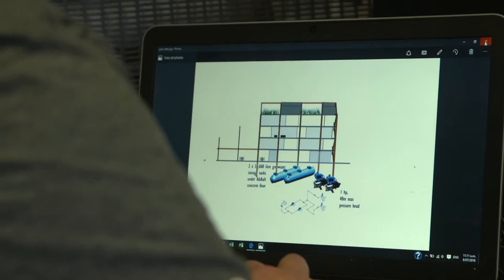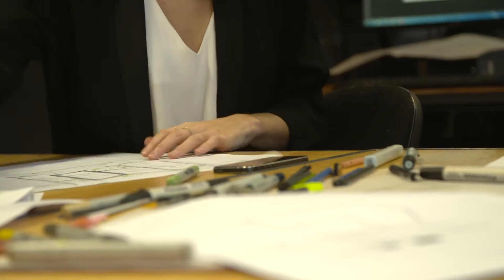BRANZ ArchEngBuild Challenge 2016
A collaboration between  architect, engineering and construction management students.